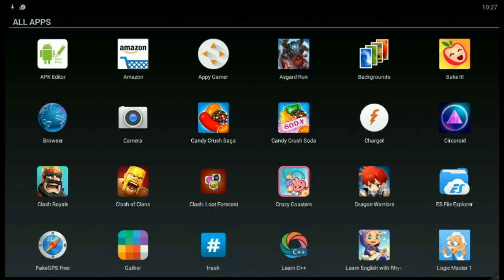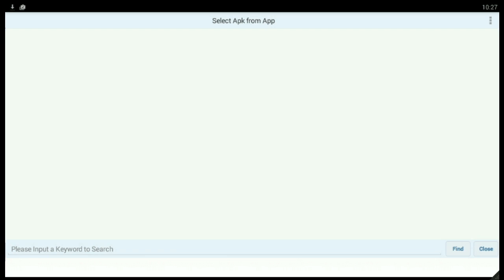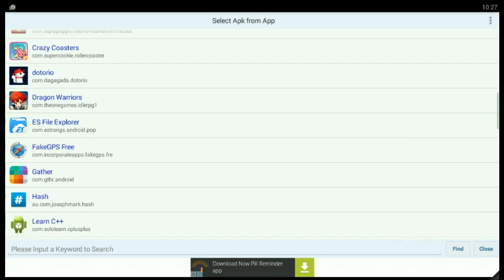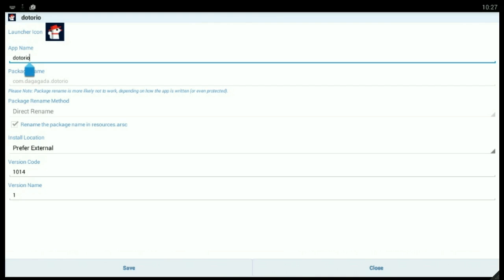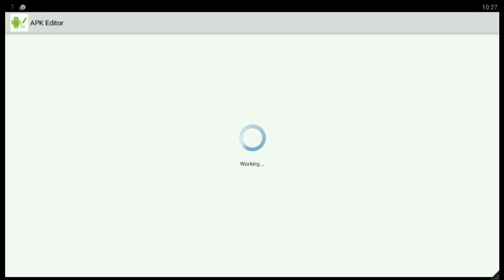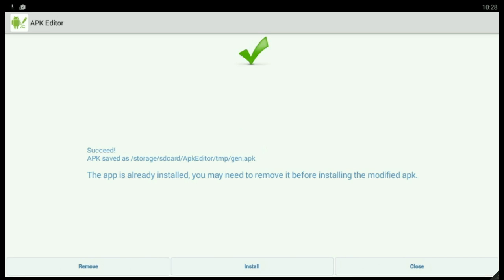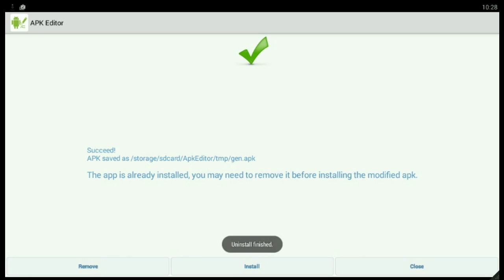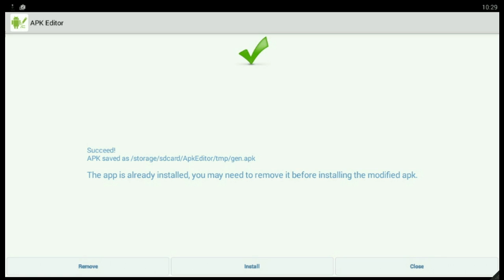Change App Name[NO ROOT + 100% WORKING!!!!!]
Change your App name with this simple trick. No need to root your phone.

Android Version:3.1 & Up